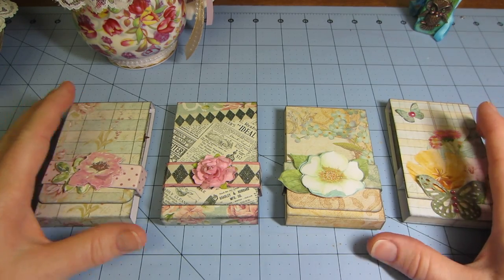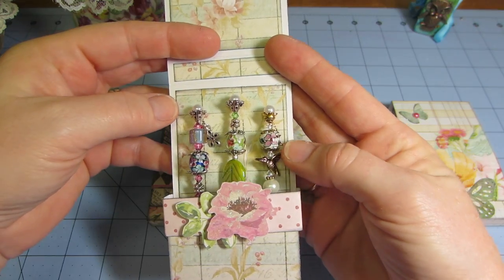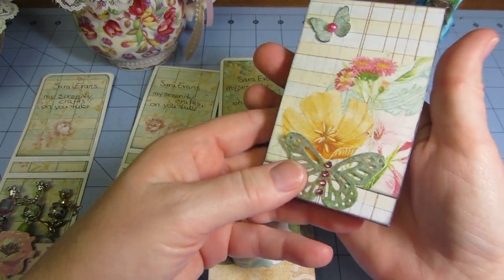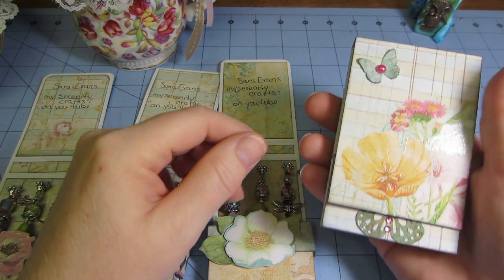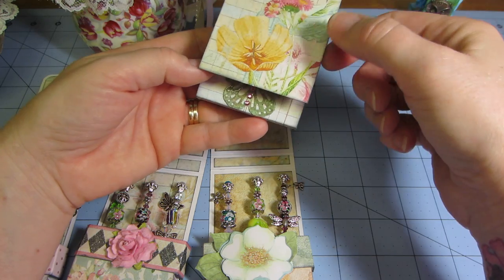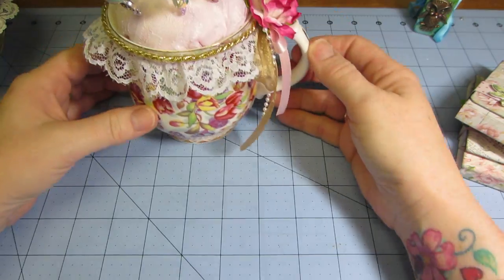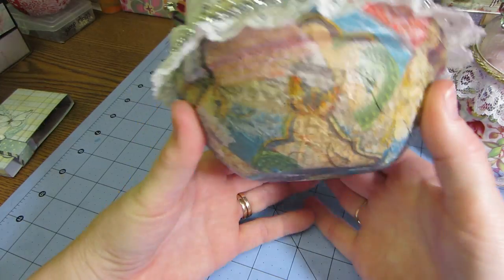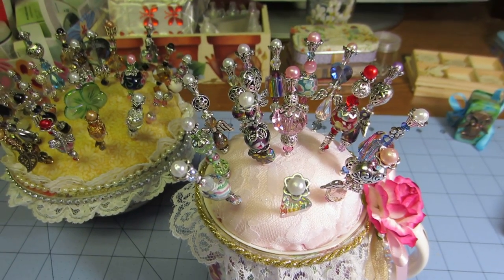stick pin holder for swap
Go to Luisa Diaz channel for tutorial